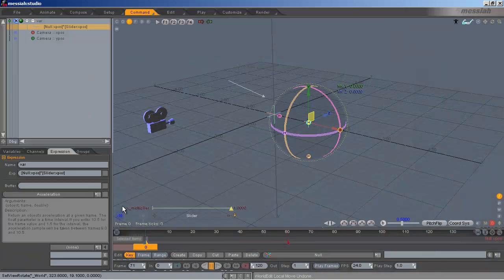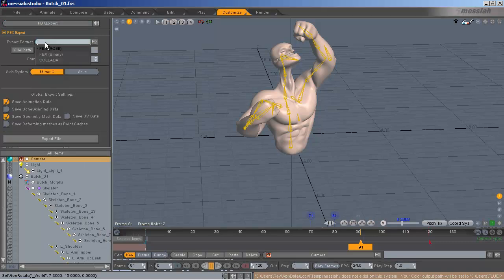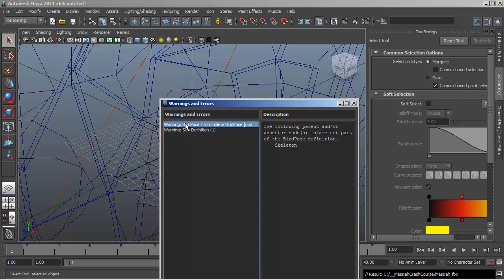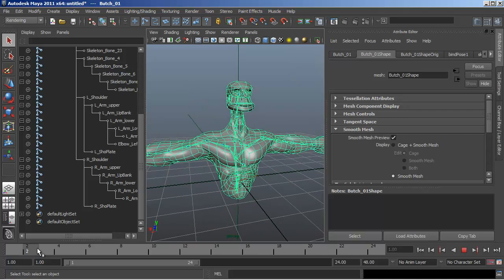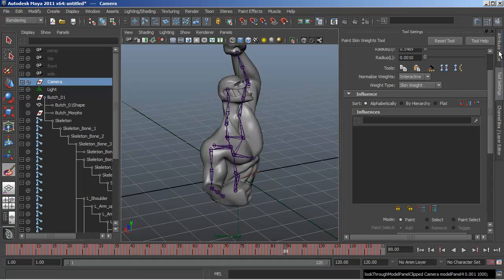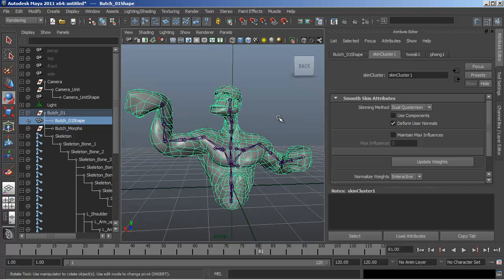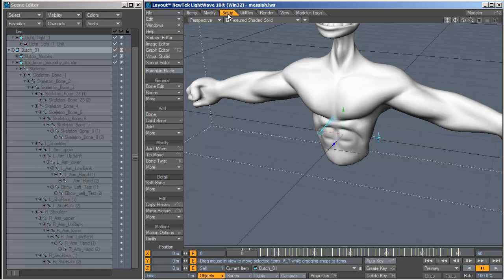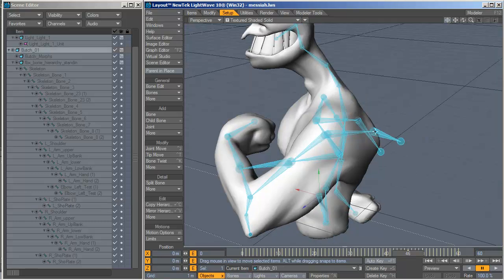Messiah Crash Course - Part 2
Part 2/3. Complete Tutorial teaching the basics of pmG's Messiah Studio and how to integrate it with Maya 2011, Lightwave 3D and Unity. Go to themaddoxcorner.blogspot.com to grab the files used in it.